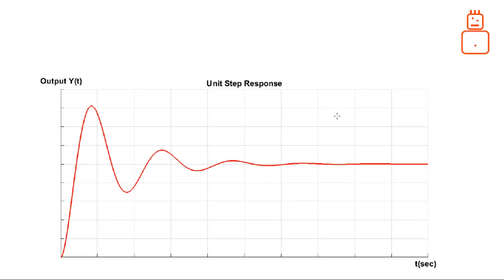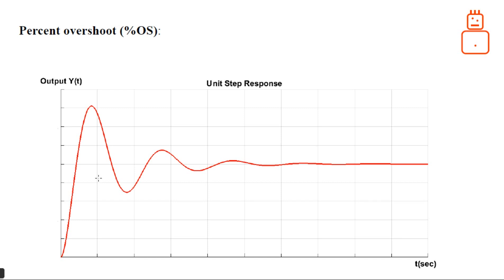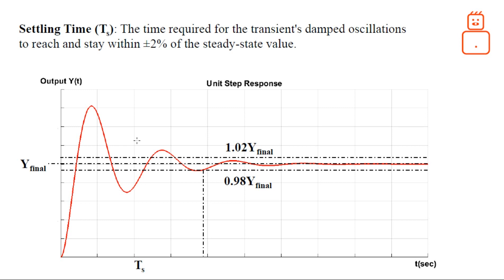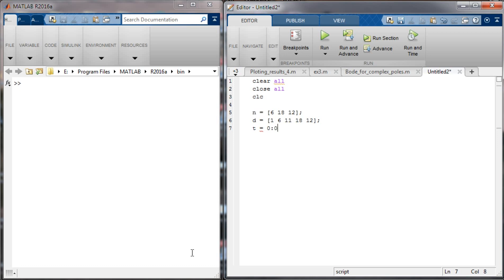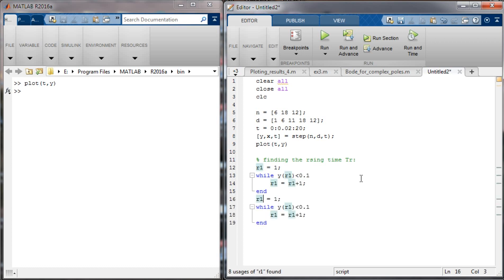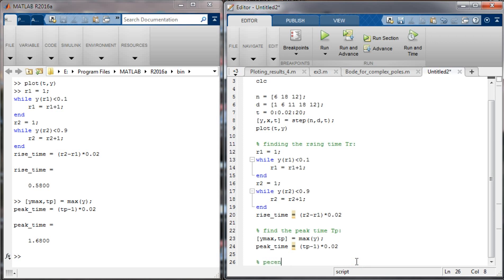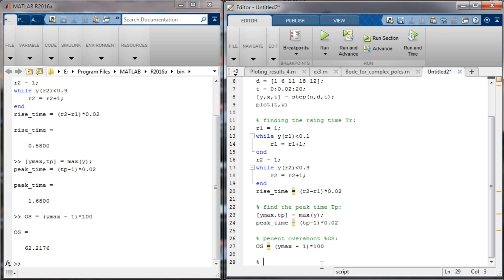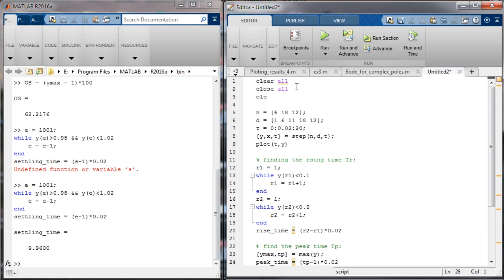Finding rising, peak and settling times and overshoot for high order transfer function using MATLAB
Computing rising time, peak time, percent overshoot as well as settling time for high order transfer functions using MATLAB. The video also illustrates the definition of each time specific.